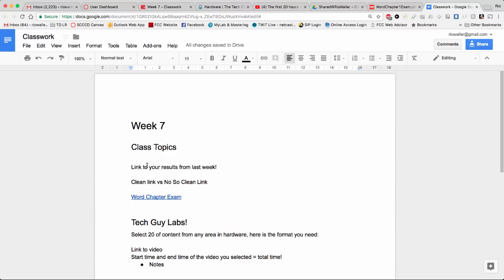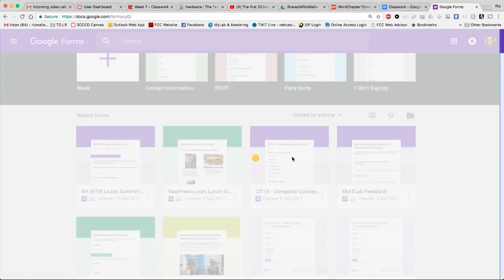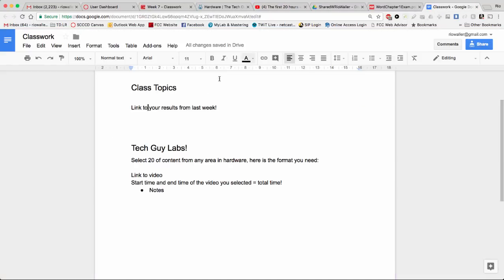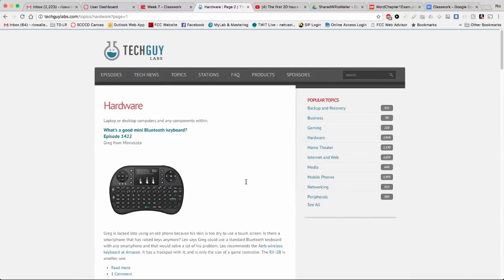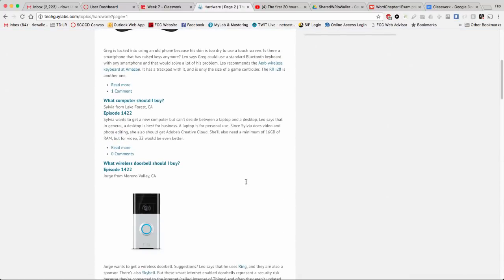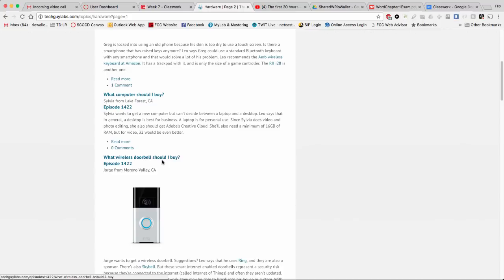CIT15 Week 7 and 8 Classwork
Week 7 and 8 Classwork